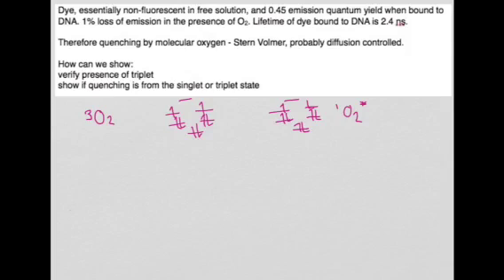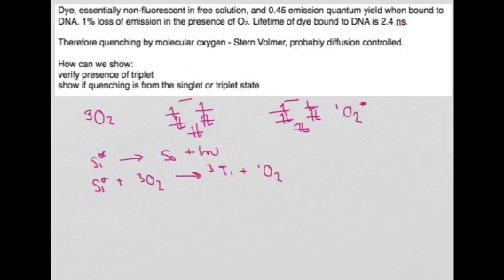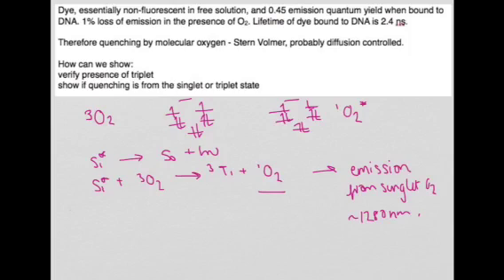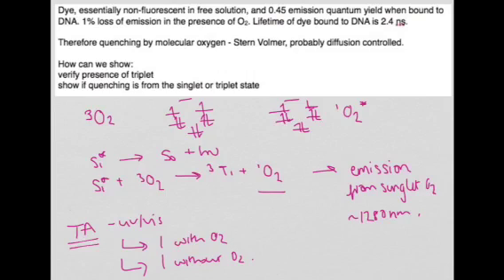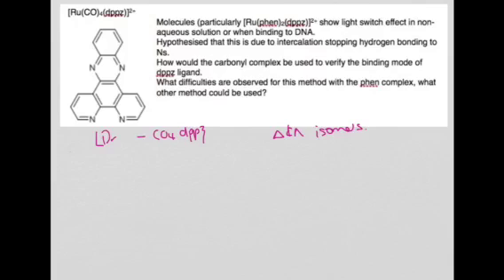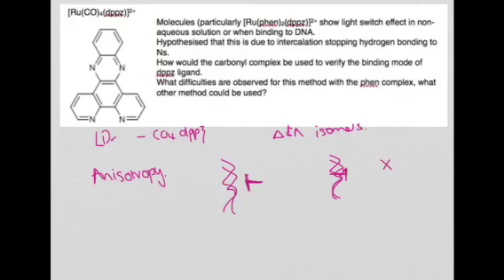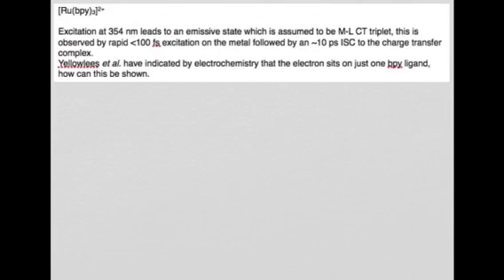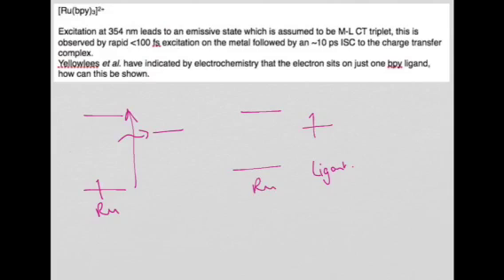Applications of Spectroscopy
Recap of lecture material